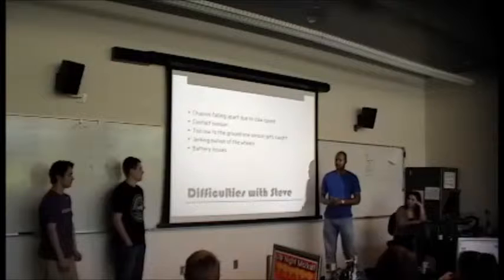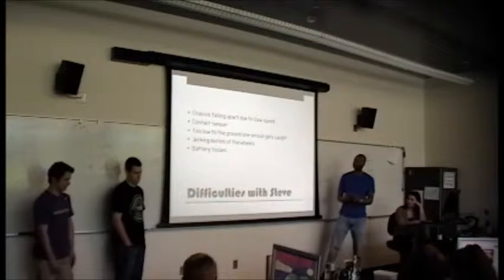2014 04 30 Lego Robot Presentation 4 Lift Off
2014 April 30
Green River Community College
ENGR& 104 Innovation in  Design

Lego Robot Project #1 Presentation
4. Lift Off

Recorded and Edited by Jae Suk